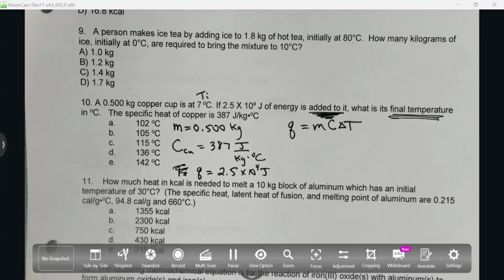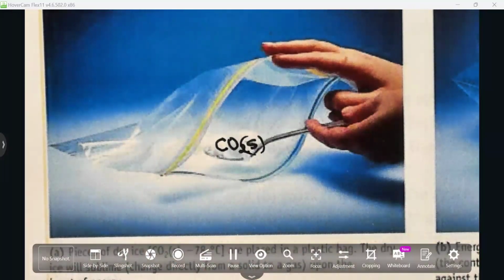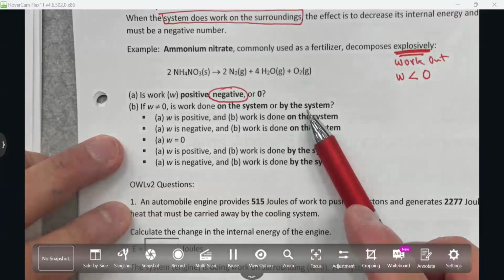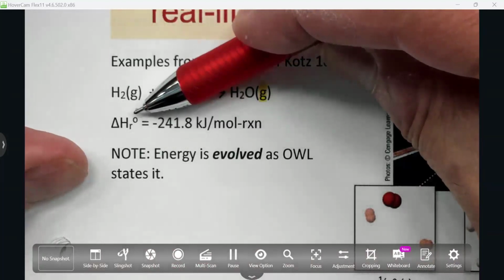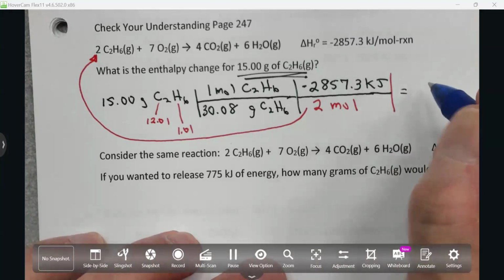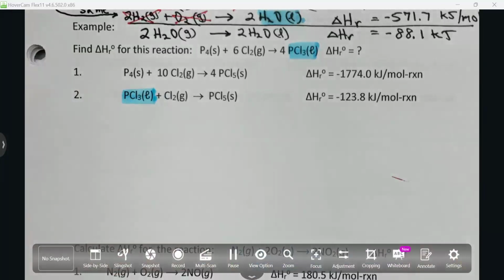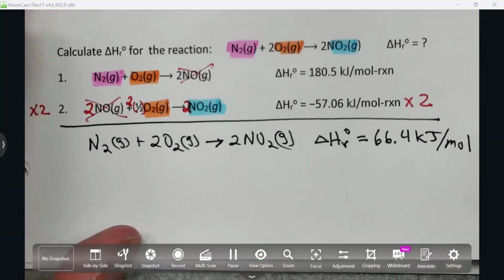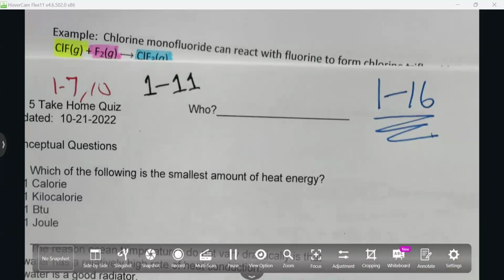UWEC Chem 105 Keys Sp 24 Chapter 5 Hess